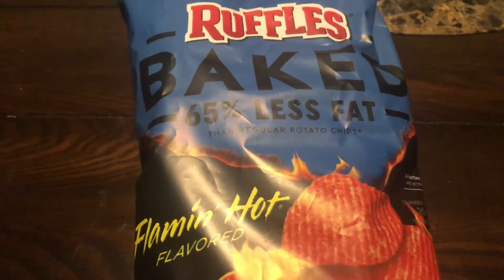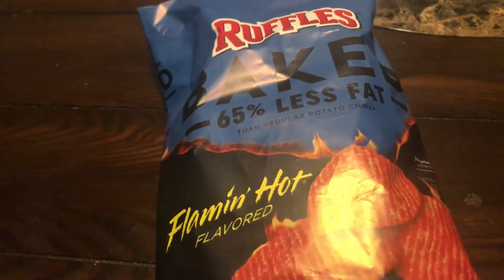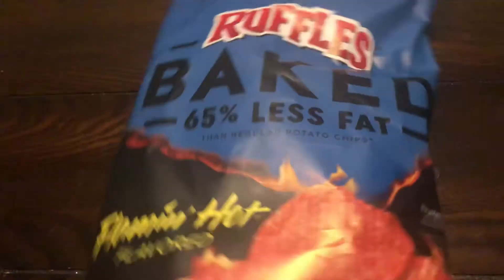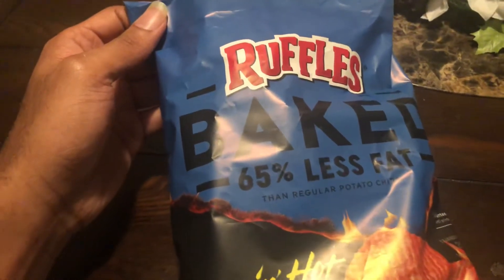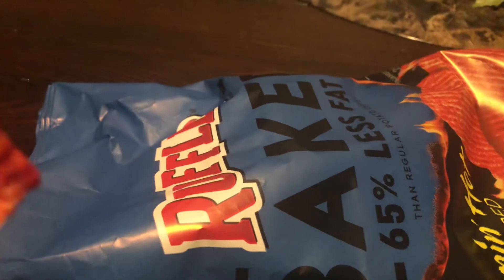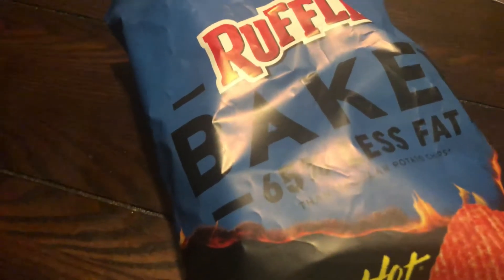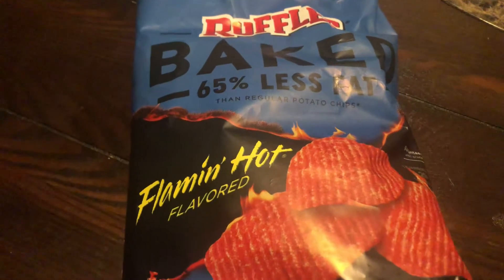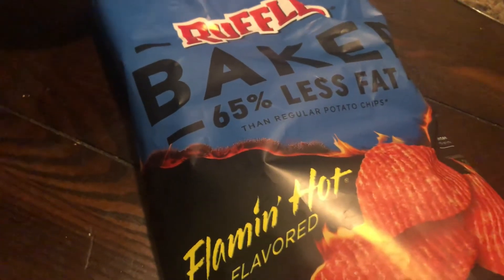Ruffles Baked Flamin Hot Potatoe Chips Review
Ruffles Baked Flamin Hot Potatoe Chips Review Ruffles Baked Flamin Hot Potatoe Chips Review Ruffles Baked Flamin Hot Potatoe Chips Review Ruffles Baked Flamin Hot Potatoe Chips Review